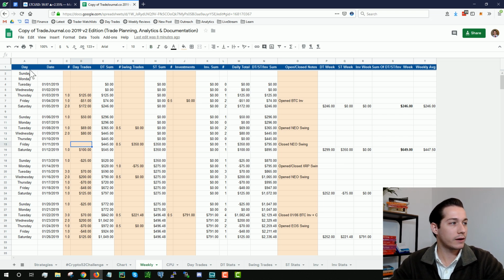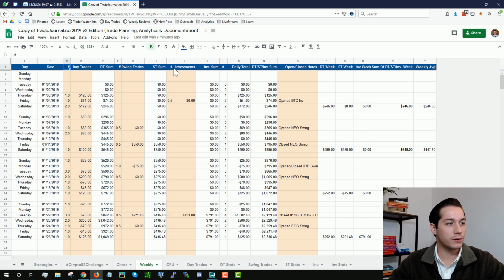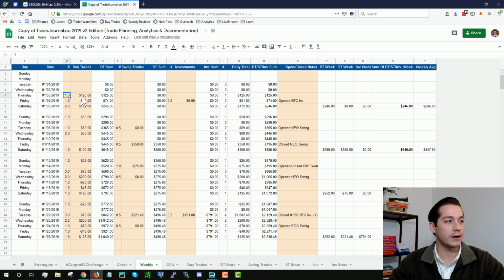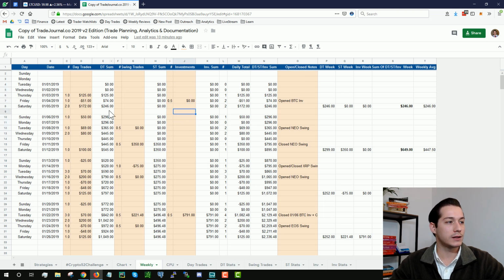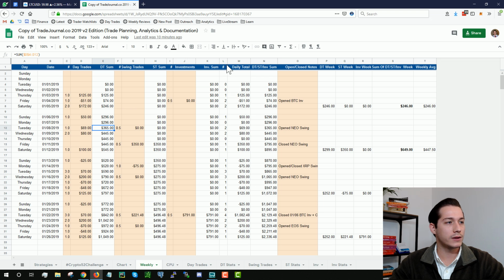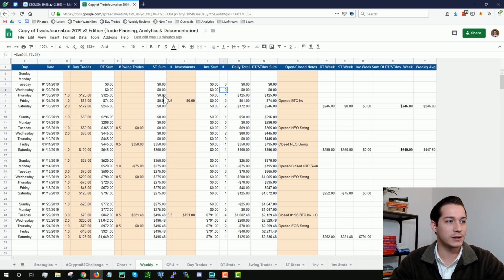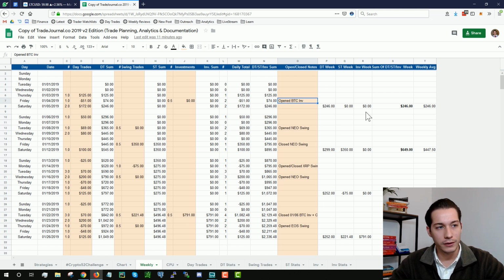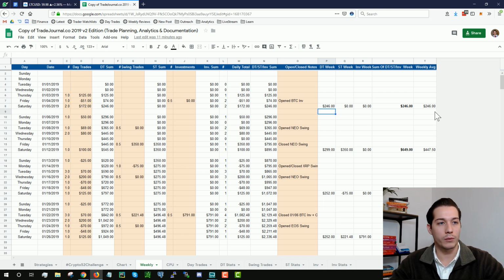TradeJournal.co | Weekly Tab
Start improving your trading today!

In this video, I'll describe quickly how to use the weekly tab and enter new information. Remember this is where the chart tab get's it's information from and to populate this tab you will need to refer to the DT, ST &  Inv Trade Tabs.